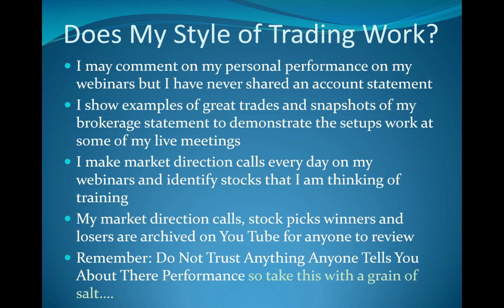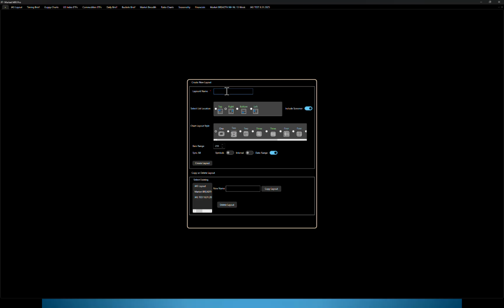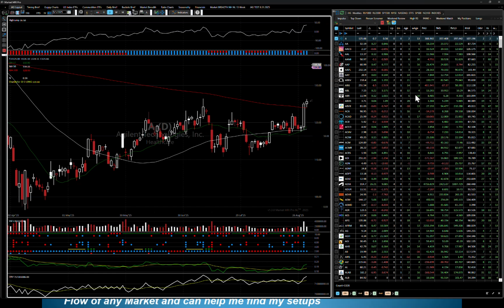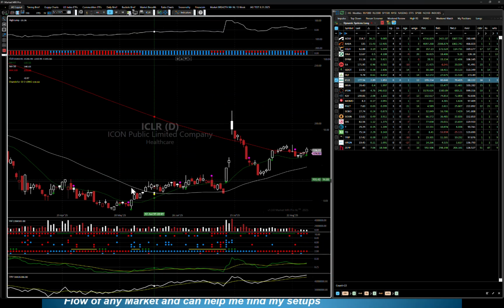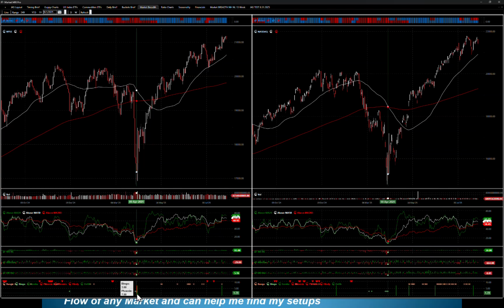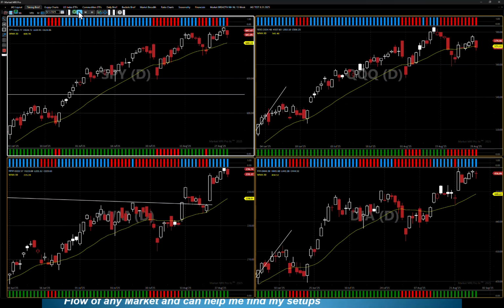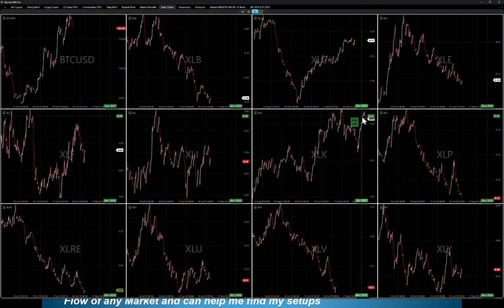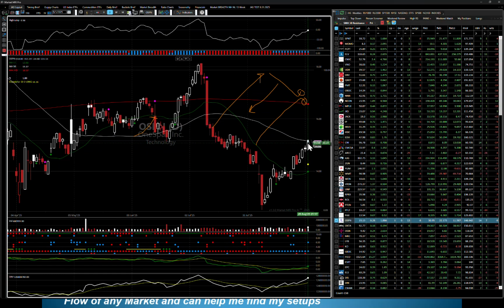Labor Day Market MRI Pro Workflow Update and Best Price Ever 9 01 2025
Thanks to all that joined me live today for my workflow review.

For next 36 hours, expiring MN on Tuesday night we are offering our best price ever on the Market MRI Program: $1295 for year 1 and then $495 a year thereafter.

Any email request received by MN will be honored.

Regards

Jeffrey